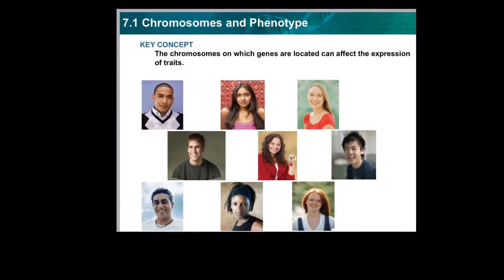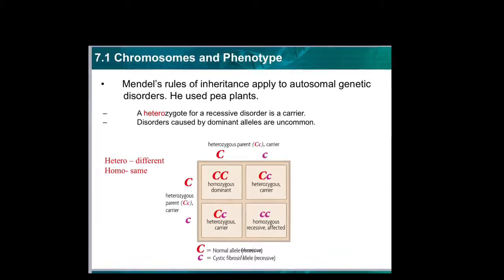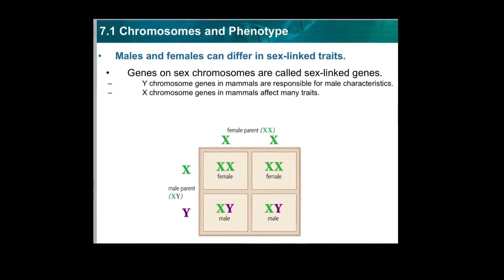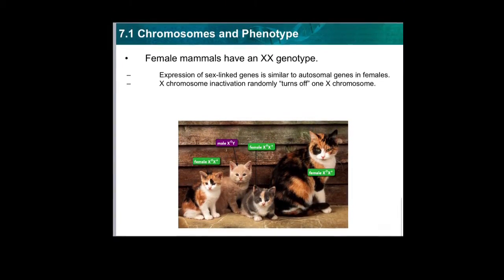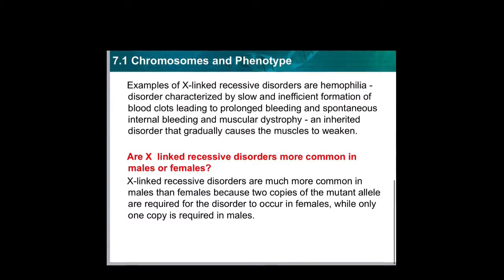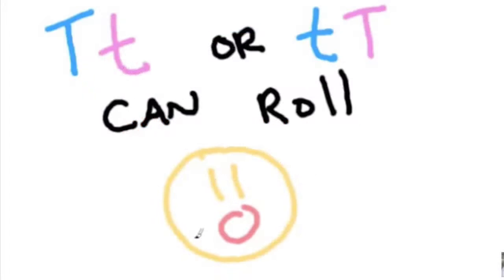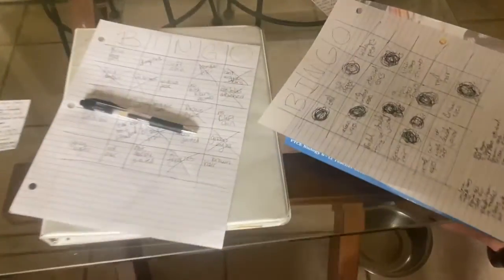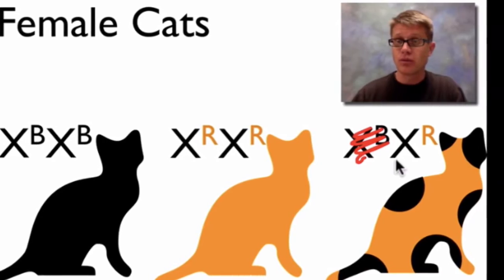My Movie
Formal observation 3